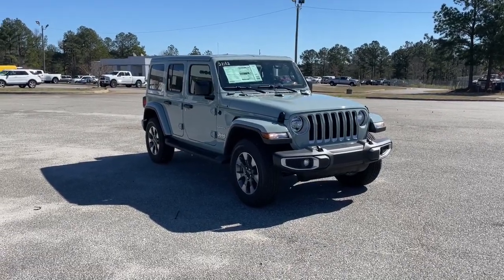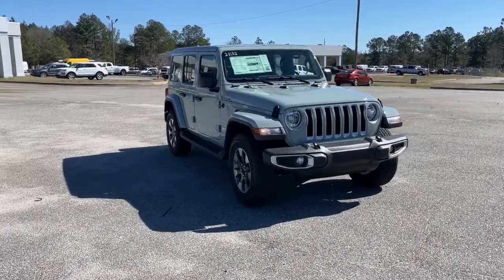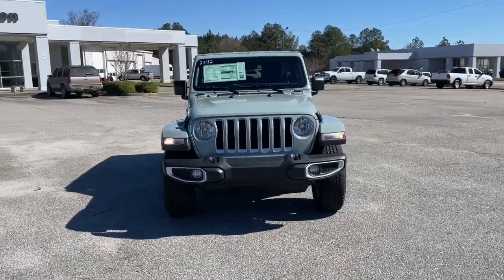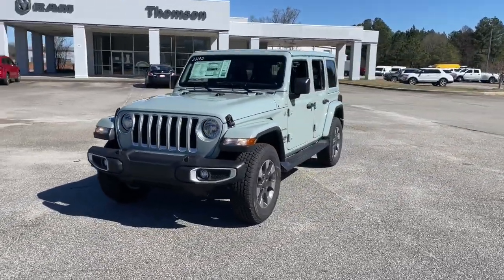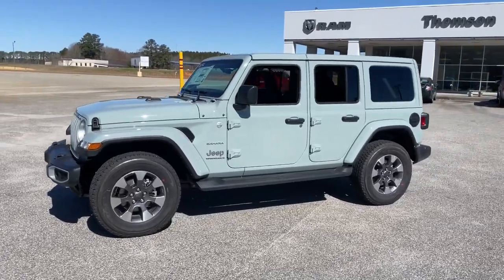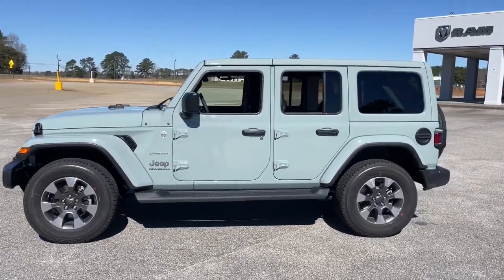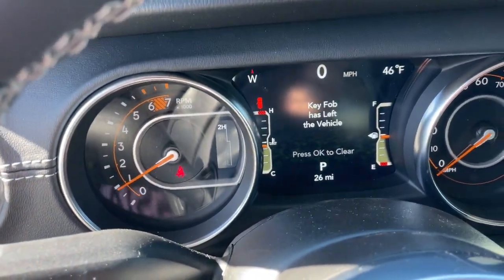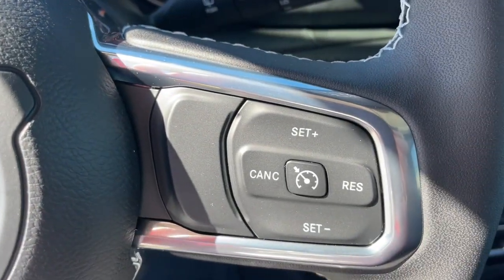2023 Jeep Wrangler Augusta, North Augusta, Hepzibah, Evans, Martinez 23132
Earl Clearcoat New 2023 Jeep Wrangler Sahara available in 2158 Washington Road, Thomson, Georgia at Thomson Motor Corp. Servicing the Augusta, Thomson, North Augusta, Hepzibah, Evan, Martinez, GA area.

Cold Weather Group (Heated Steering Wheel Leather Wrapped Steering Wheel and Remote Start System) MOPAR Grab Handle Kit (Front MOPAR Grab Handles and Rear MOPAR Grab Handles) Quick Order Package 22G Sahara 3.45 Overall Top Gear Ratio 4-Wheel Disc Brakes 9 Speakers ABS brakes Air Conditioning Alloy wheels AM/FM radio: SiriusXM Apple CarPlay/Android Auto Auto-dimming Rear-View mirror Automatic temperature control Aux Battery Body Color 3-Piece Hard Top Brake assist Cloth Low-Back Bucket Seats Compass Delay-off headlights Driver door bin Driver vanity mirror Dual front impact airbags Dual front side impact airbags Electronic Stability Control Emergency communication system: SiriusXM Guardian Front anti-roll bar Front Bucket Seats Front Center Armrest w/Storage Front dual zone A/C Front fog lights Front reading lights Fully automatic headlights Garage door transmitter Heated door mirrors Heavy Duty Suspension w/Gas Shocks Illuminated entry Integrated roll-over protection Low tire pressure warning MOPAR All-Weather Floor Mats Navigation System Non-Lock Fuel Cap w/o Discriminator Occupant sensing airbag Outside temperature display Panic alarm ParkView Rear Back-Up Camera Passenger door bin Passenger vanity mirror Power door mirrors Power steering Power windows Radio data system Radio: Uconnect 4C Nav w/8.4 Display Rear anti-roll bar Rear reading lights Remote keyless entry Security system Side Steps Speed control Split folding rear seat Steering wheel mounted audio controls Stop-Start Dual Battery System Tachometer Telescoping steering wheel Tilt steering wheel Traction control Trip computer Variably intermittent wipers Voltmeter Wheels: 18 x 7.5 Polished w/Gray Spokes and Wheels: 18 x 7.5 Tech Gray Machined Face.brThomson Chrysler Dodge Jeep Ram FIAT - Where We Make Buying Easy!!